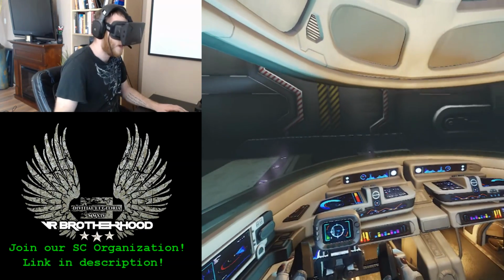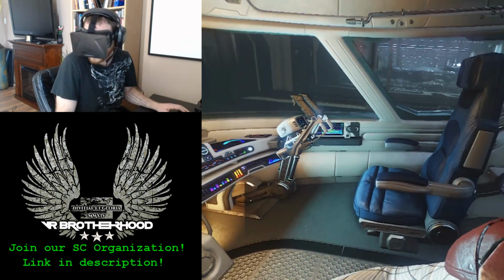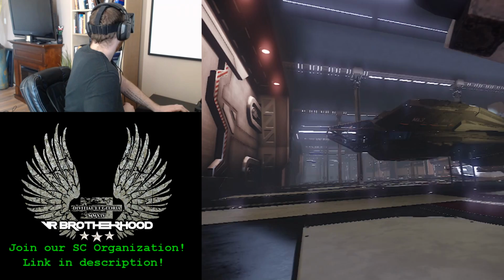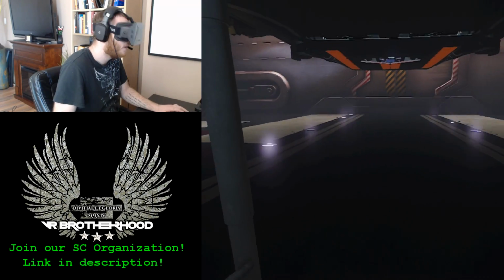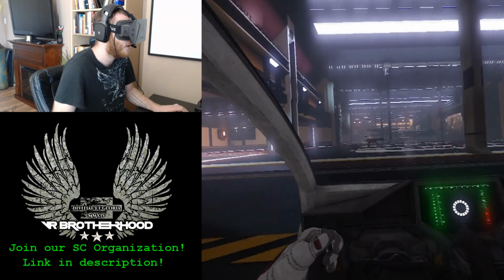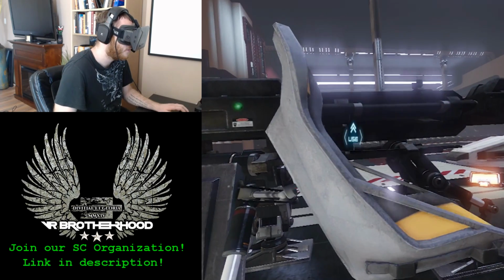Star Citizen with Improved Stereoscopic 3D Support! Freelancer + Connie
Oculus Rift eBook

ENTER TO WIN $75 IN STAR CITIZEN GIFT CARDS!!

Want to get the Stereoscopic 3D working with your Oculus RIFT? Thank StarDust

What is the VR Brotherhood?
The VR Brotherhood is a group of Virtual Reality enthusiasts who want to learn about experience that can be gained through virtual reality. We will be putting the latest games and demos to the test to see what kind of experience they offer.

If you are looking for DOWNLOAD links or tutorial videos to set up different games, be sure to check out our forums at our

Like the intro/ Outro?

Likes/ comments help a TON and are really appreciated! Thanks Bros! Love you guys!